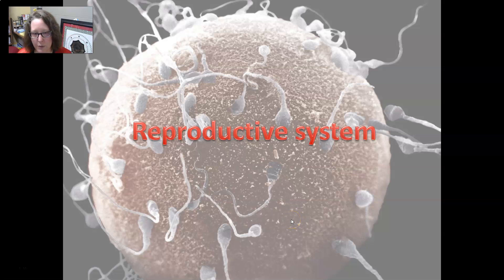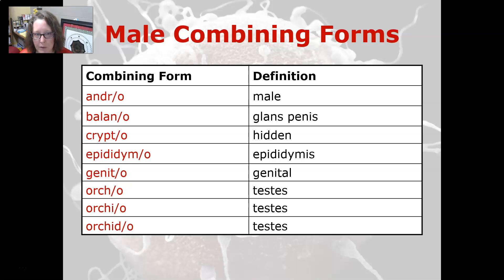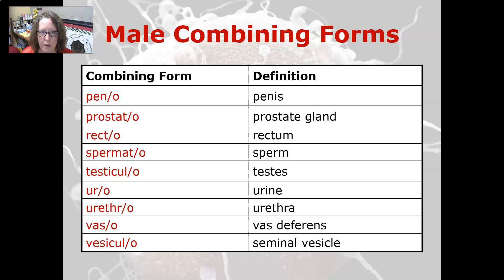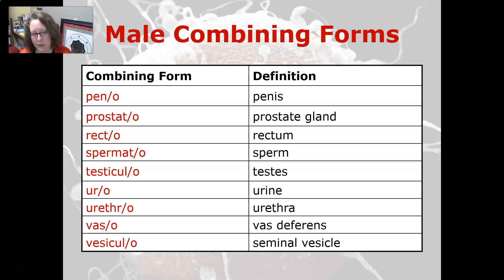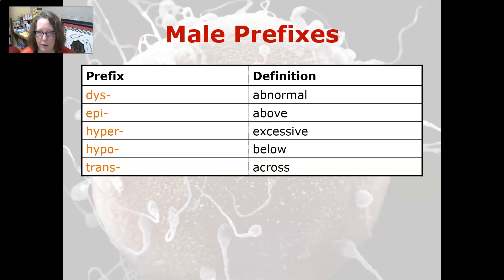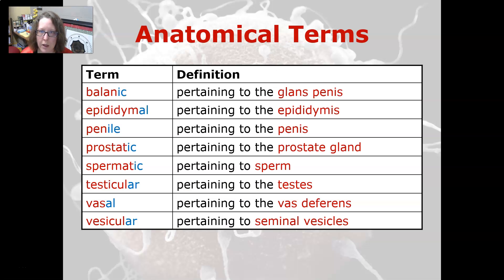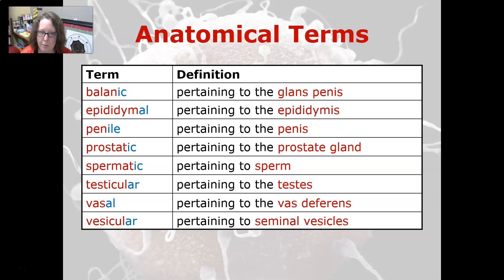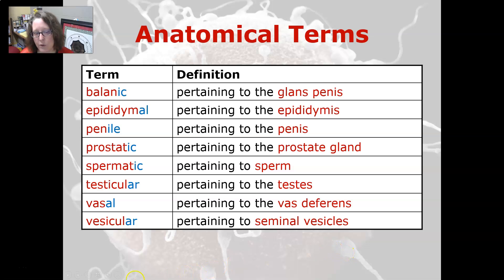Medical Terminology Word Parts of the Male Reproductive System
The combination forms, suffixes, prefixes, and anatomical terms of the male reproductive system